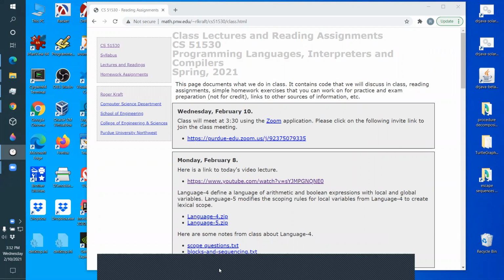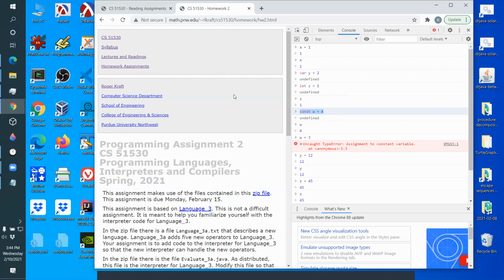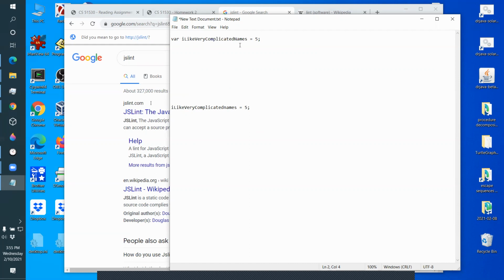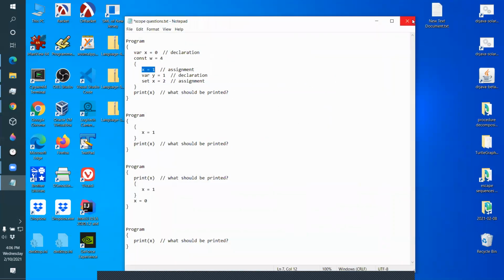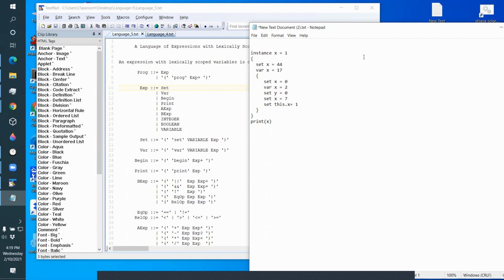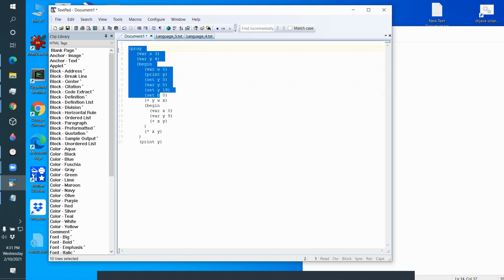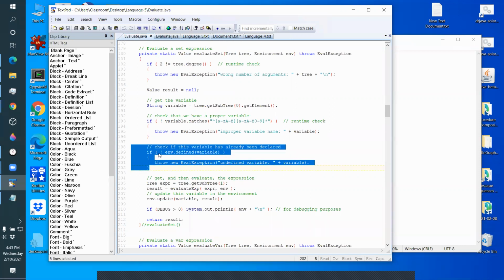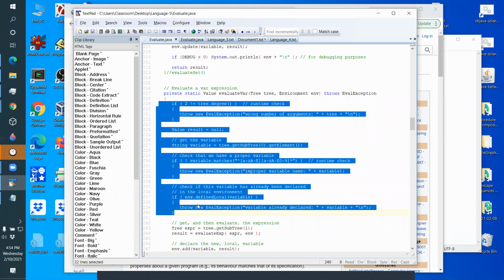2021 02 10 CS 51530 Zoom Class